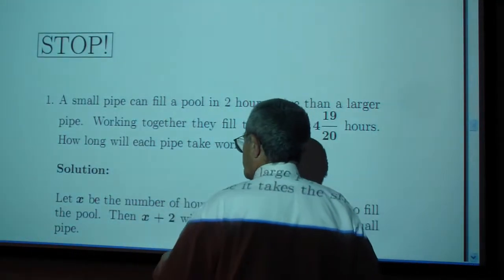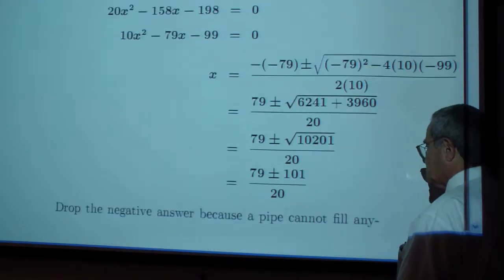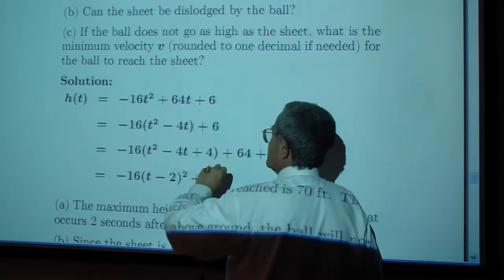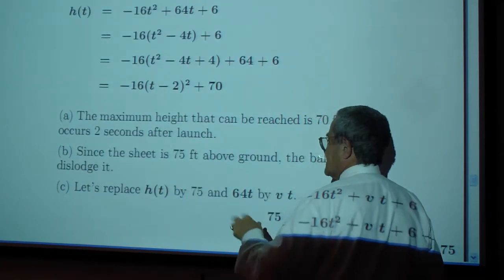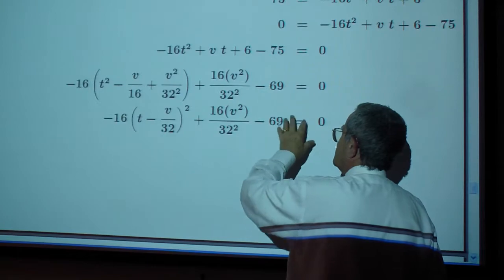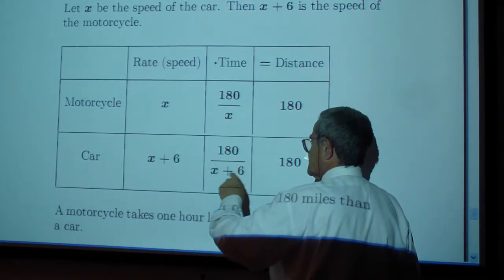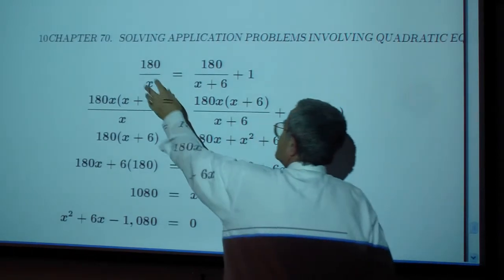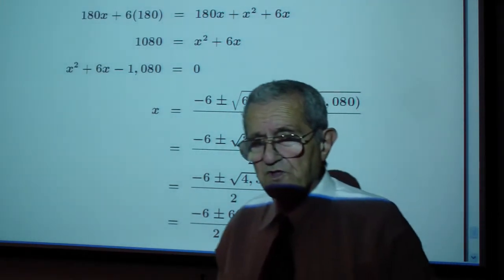Beginning Algebra Chapter 70 Part 5/5 Professor Feiner